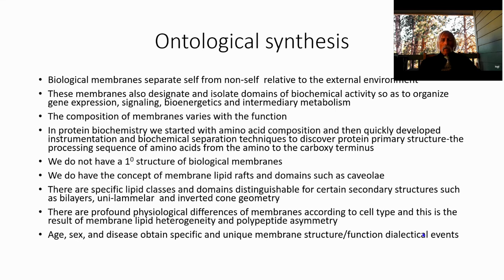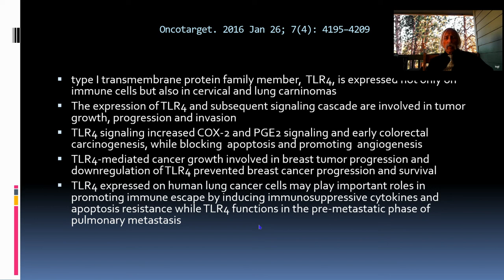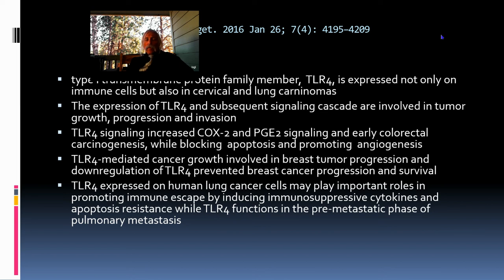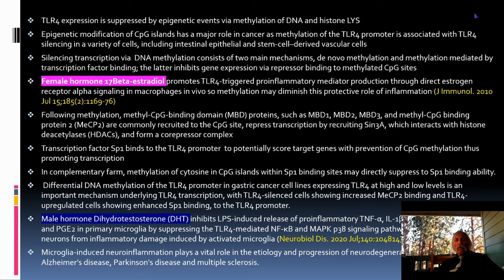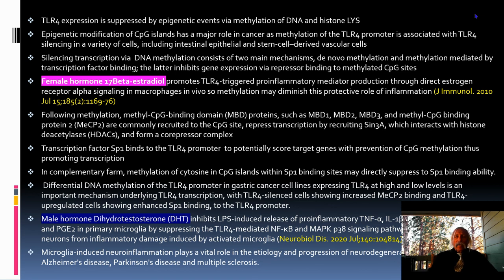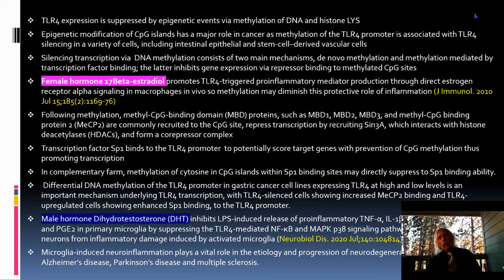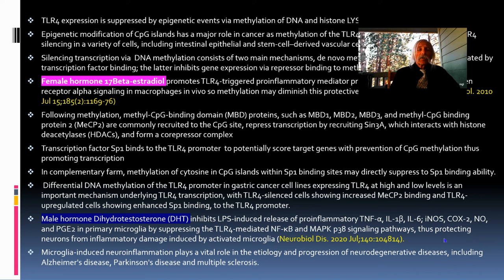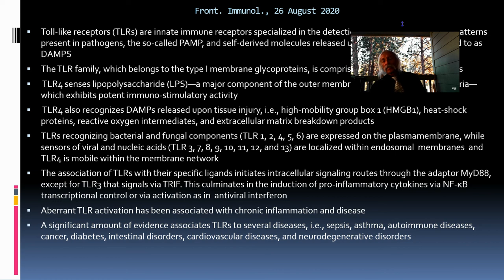Membrane Biochemistry Lecture XXXXIV. Dr Daniel J. Guerra. Authentic Biochemistry studios.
Membrane Biochemistry XXXXIV. Authentic Biochemistry. Dr. Daniel J. Guerra.28.8.22
Sex differences including NK Cells and the Switch to Tissue Remodeling.